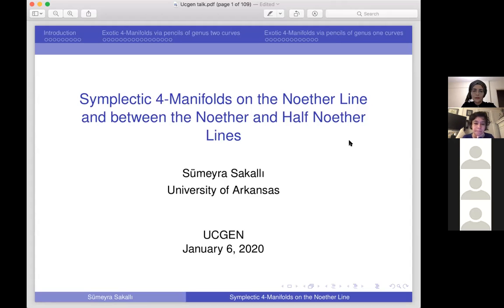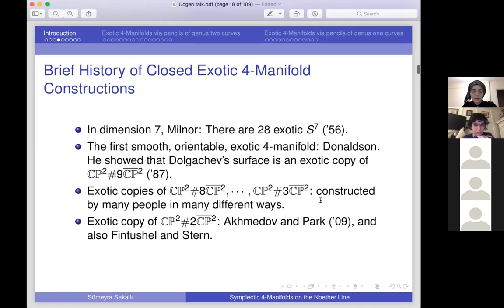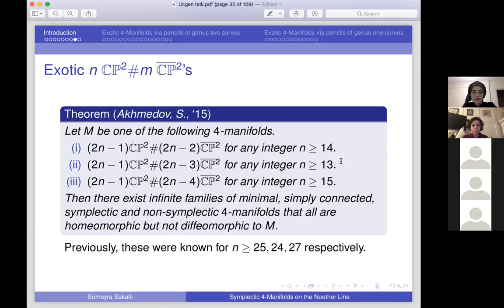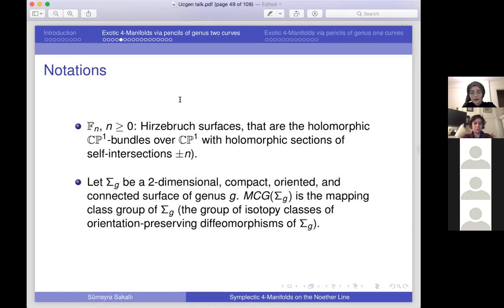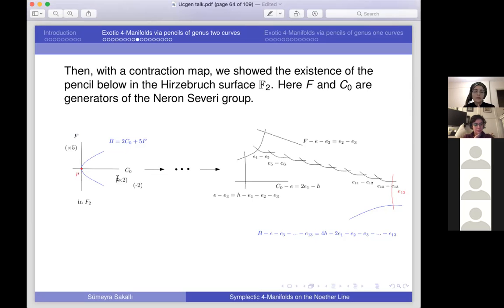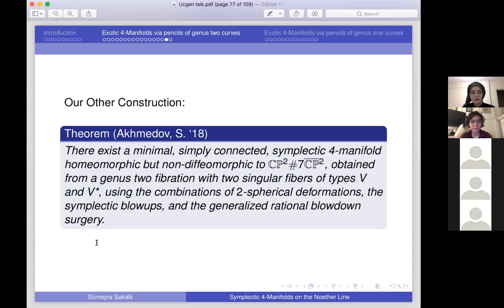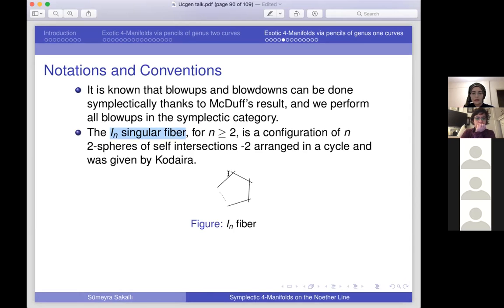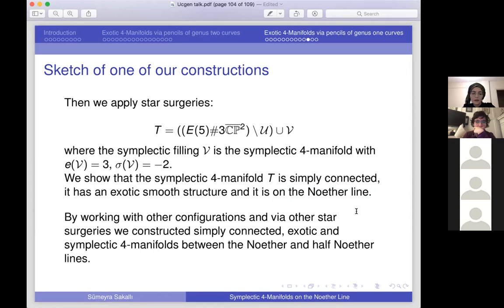Sümeyra Sakallı - Symplectic 4-Manifolds on the Noether Line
In this talk, first we will review some main concepts and techniques in the smooth and symplectic 4-manifolds theory. Then we will discuss our constructions of exotic, simply connected and symplectic 4-manifolds on the Noether line and between the Noether and half Noether lines via pencils of complex curves of genus one and via symplectic surgeries. We will also present a completely geometric way of constructing certain configurations of Kodaira’s singularities in the rational elliptic surfaces, without using any monodromy arguments.